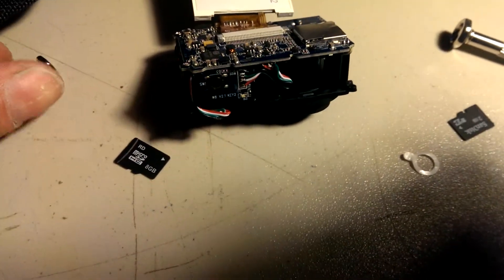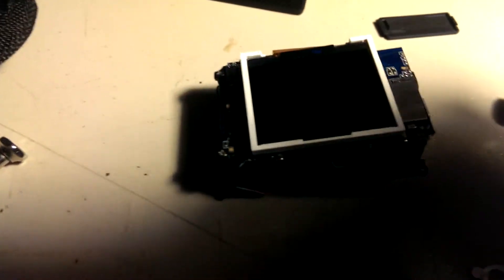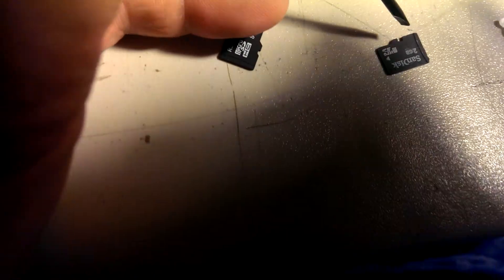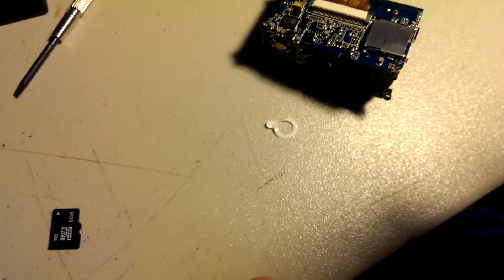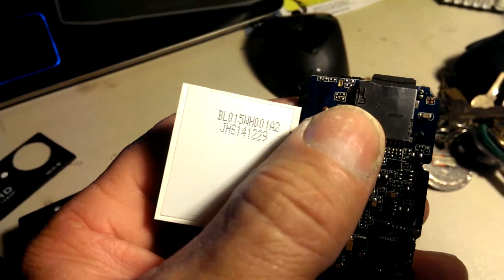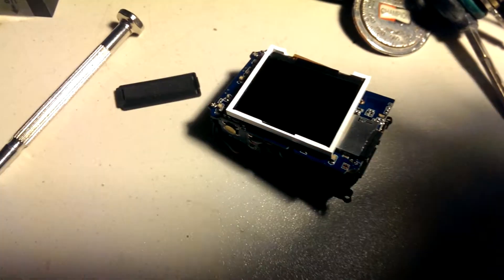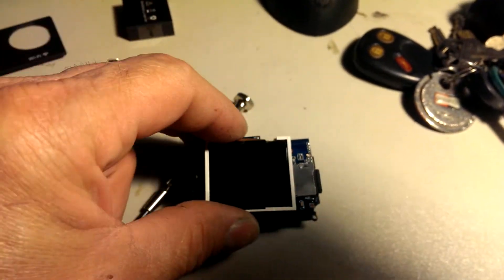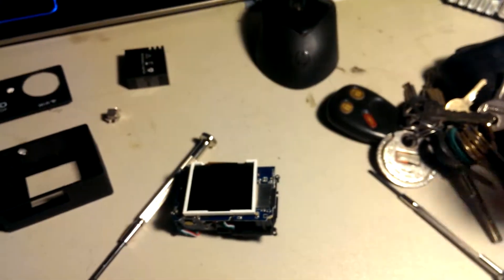How to fix your sports camera SD Card Problems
SD Card Problems